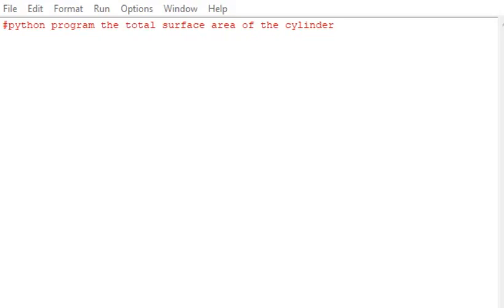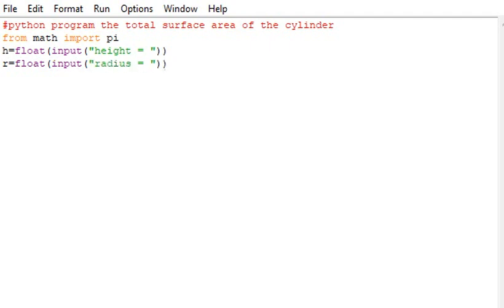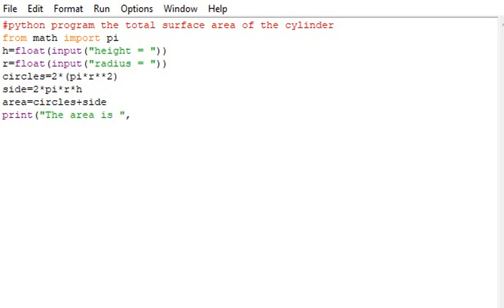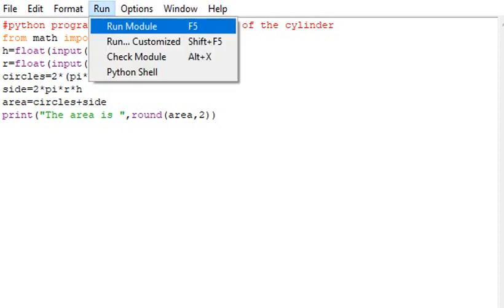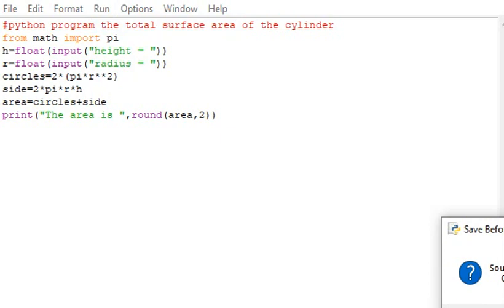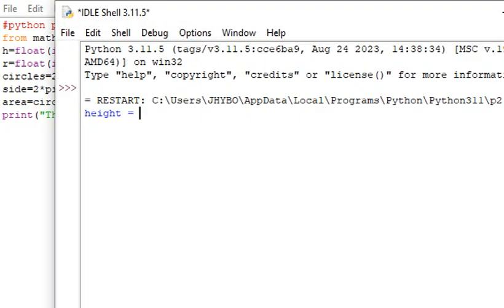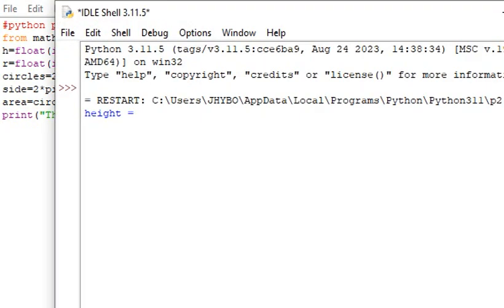python program to find the total surface area of a cylinder